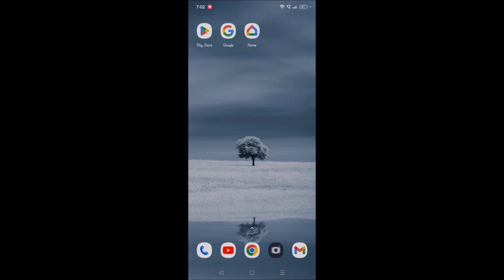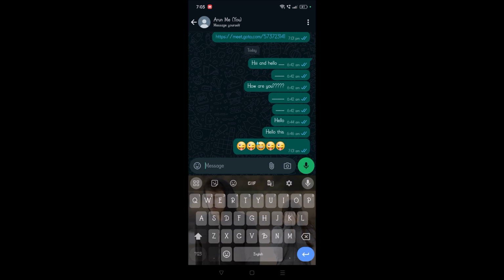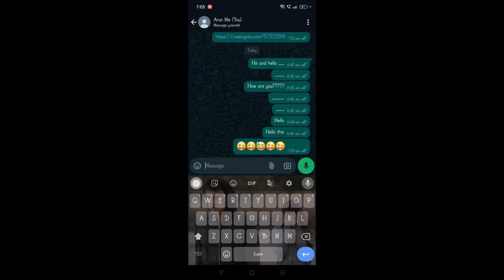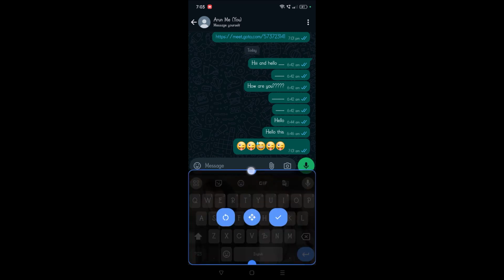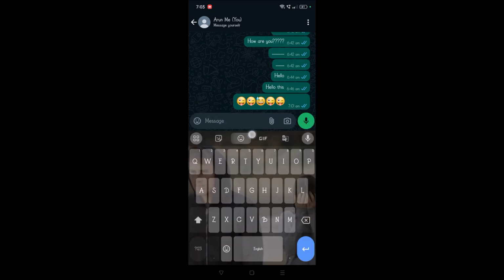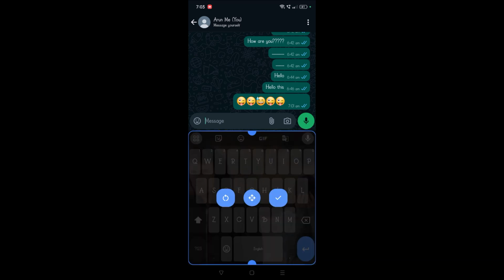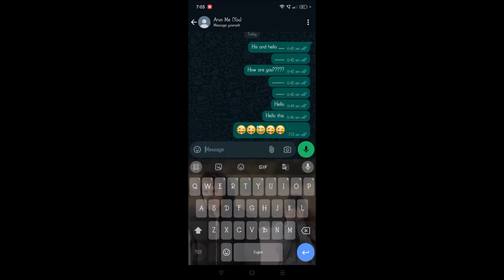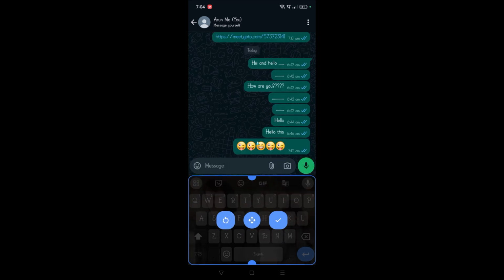How to Adjust Google Keyboard Size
This is how you can adjust Google keyboard size. If you want to resize your Google keyboard, then there is option to adjust Google keyboard size which is gboard keyboard size. In the more option section there is a option called resize you need to click on it and adjust the gboard size and click on ok to set gboard size to new size.